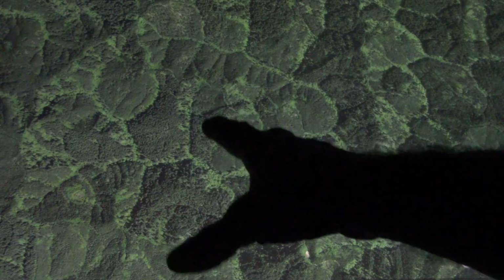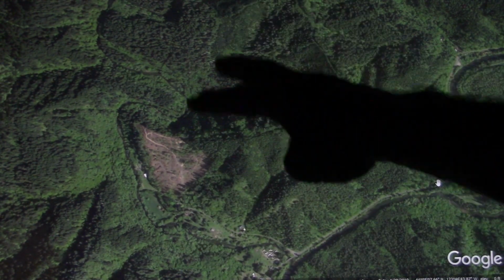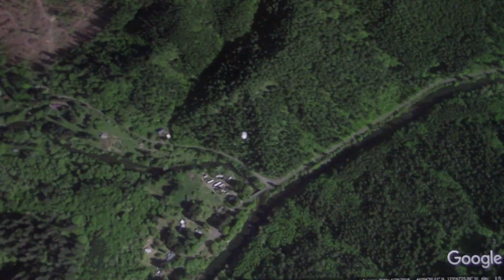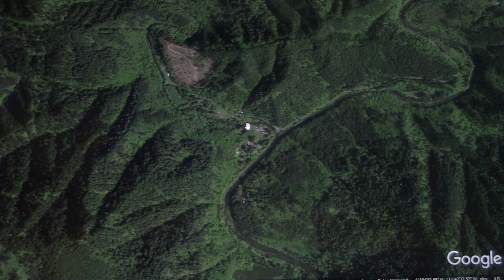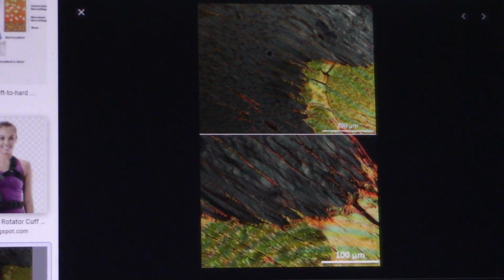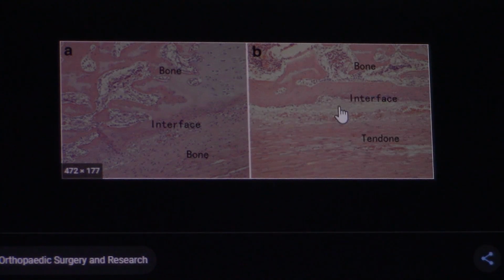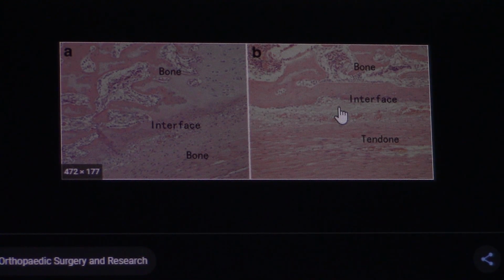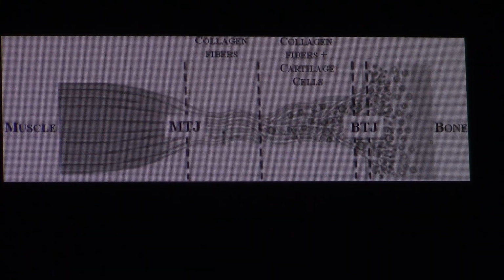Abrupt transition tendon junction material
So many things are hidden and not understood like we have been told.I believe what we are looking at is biological tendon junction material.The Earth is formed out of carcasses of creatures that have been transitioned to what geology has labeled rocks,quartz and a lot of elements that are biological. The biology of some of these carcasses is on a scale that is so large that we are smaller than a cell next to it.  What we see as volcanic activity and lava I do not believe has anything to do with the super natural creation part of the earth and planets at the creation event. here is a link to transitions and interface of muscle,tendon and bone..